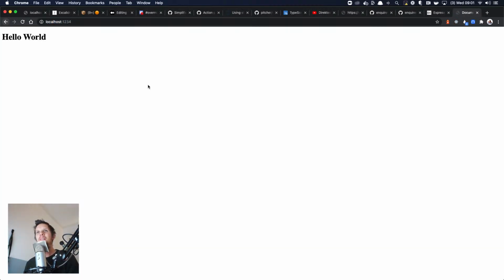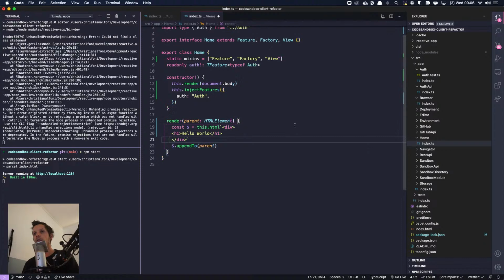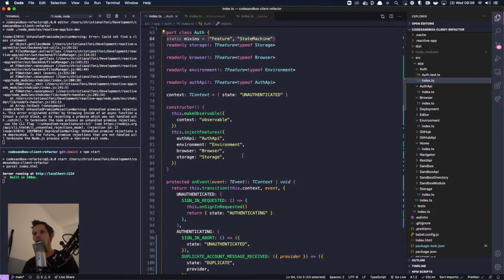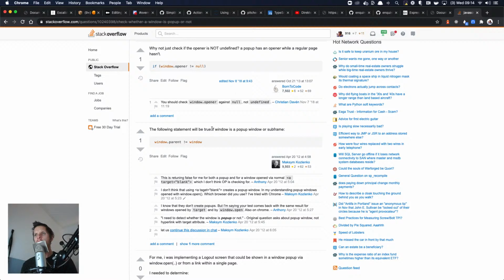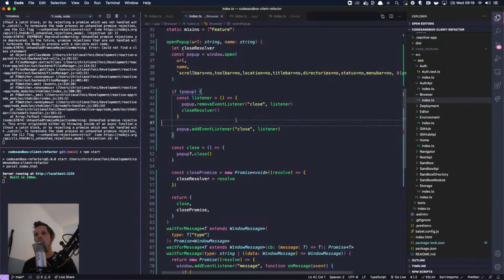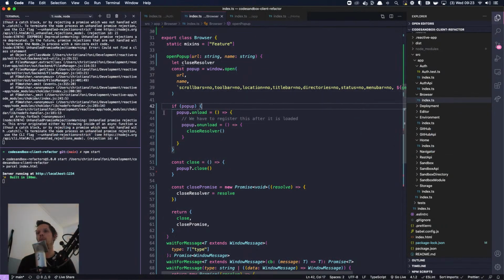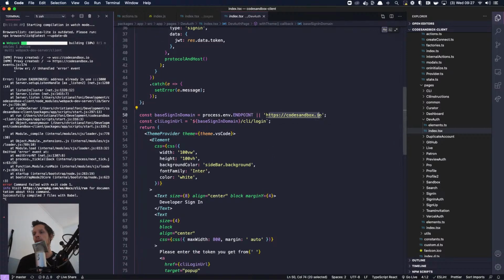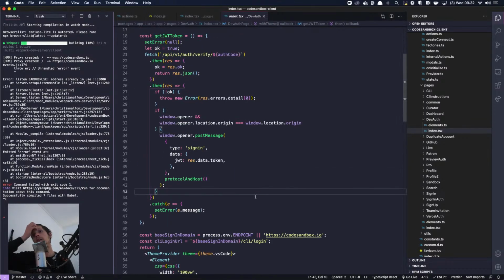Codesandbox State Management #12